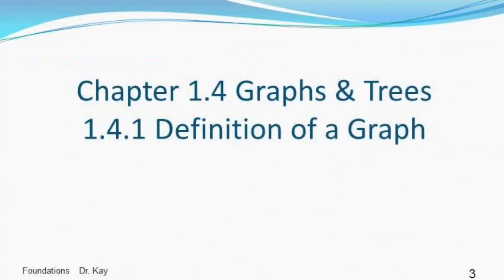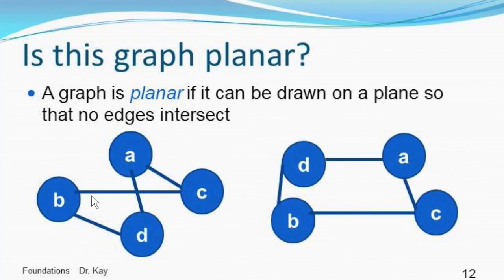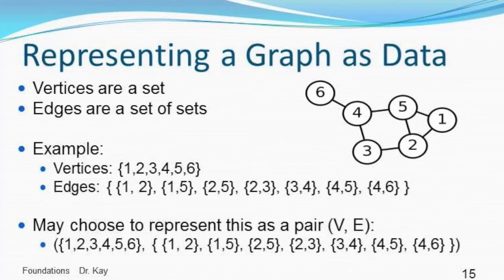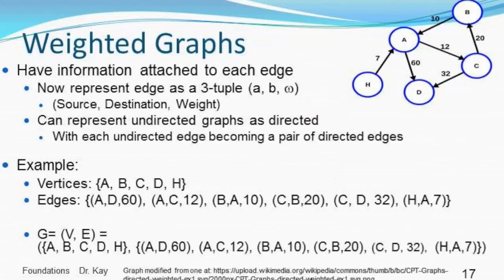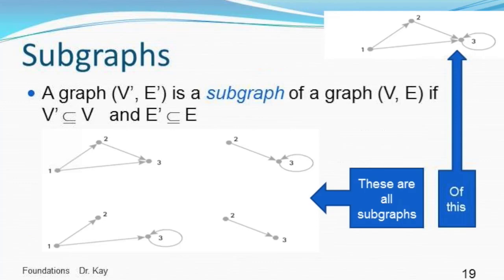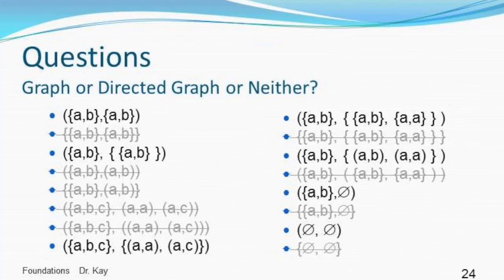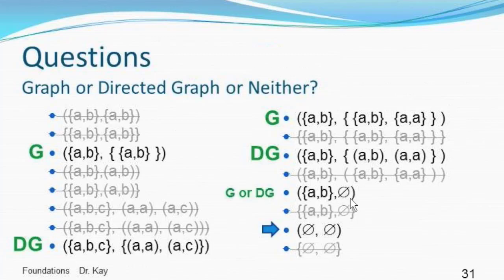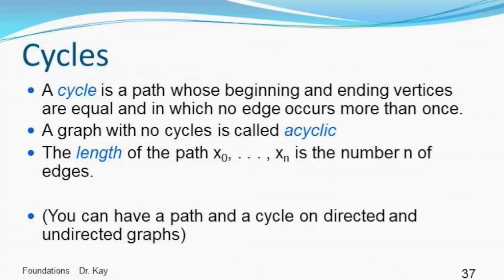Foundations 02 01 Discrete Review Graphs